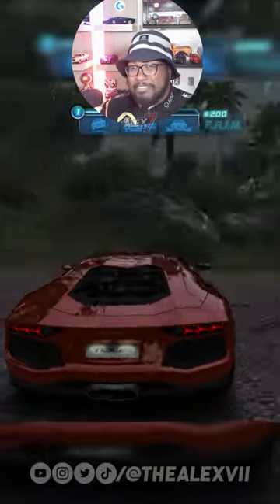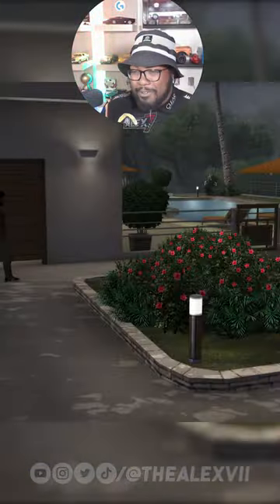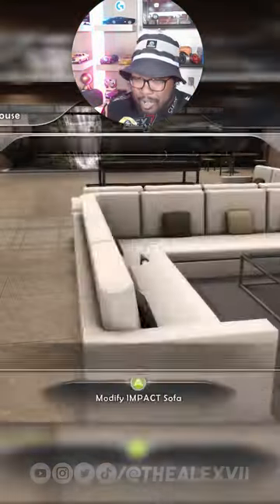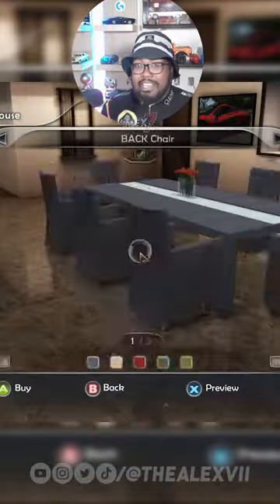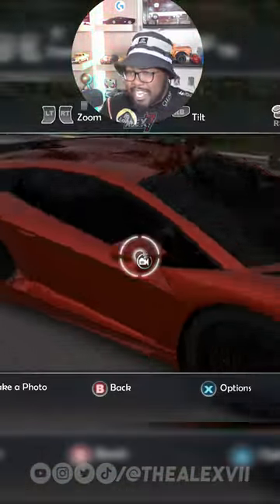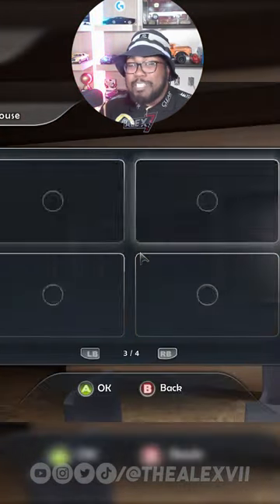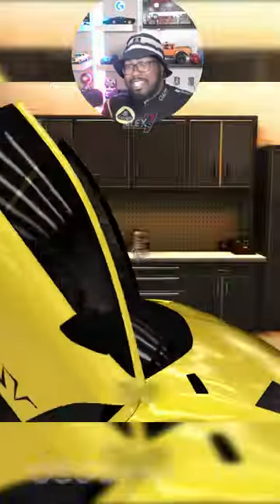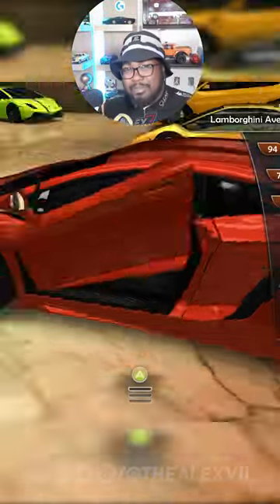TDU2's Mineral House Tour!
In today's short, I show you another house which is a fan favourite, the Mineral House across from the yacht!